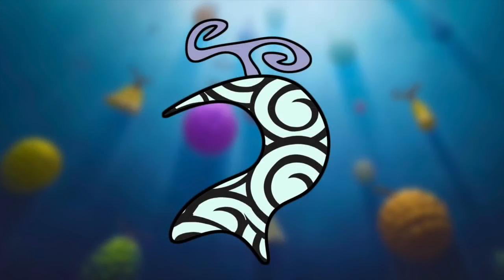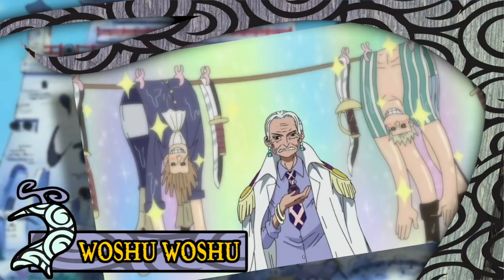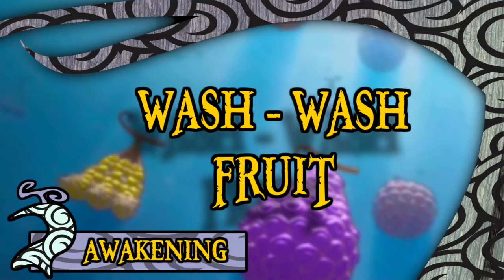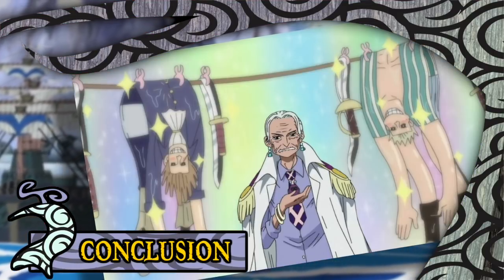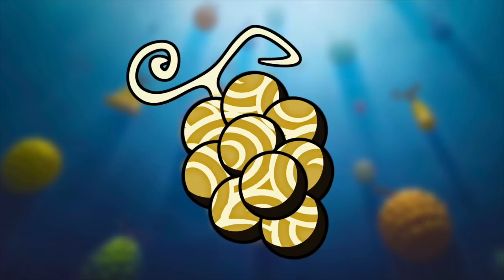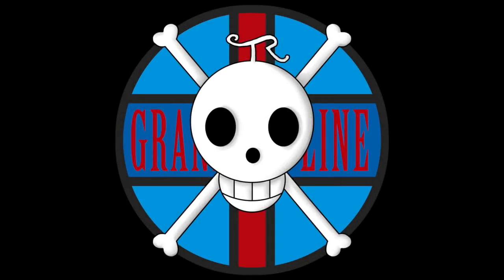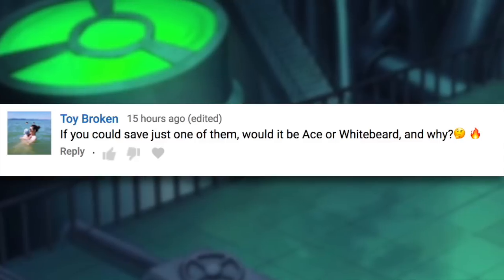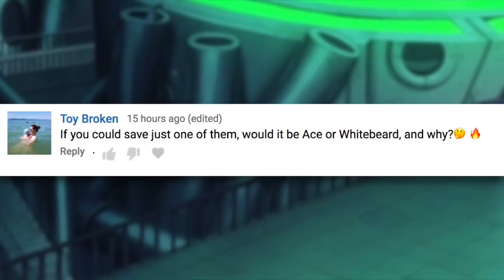The Woshu Woshu no Mi (Wash - Wash Fruit) | Devil Fruit Encyclopedia